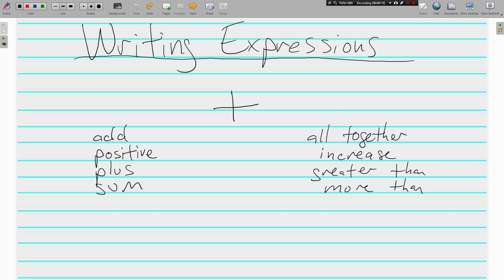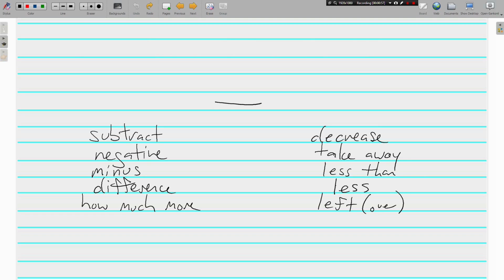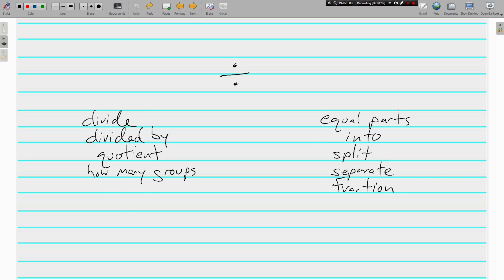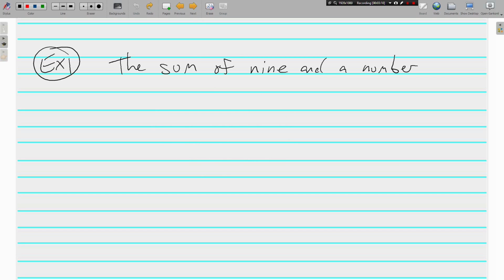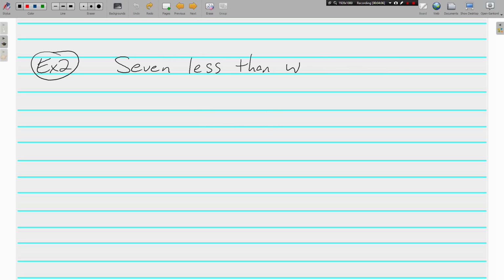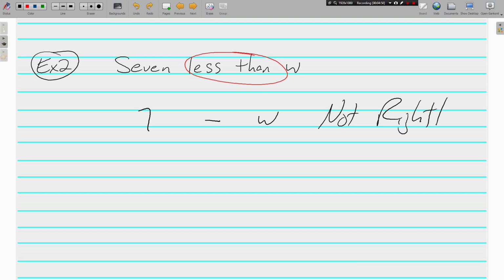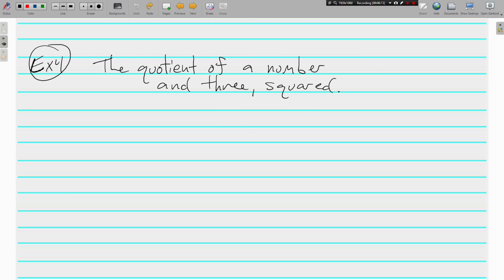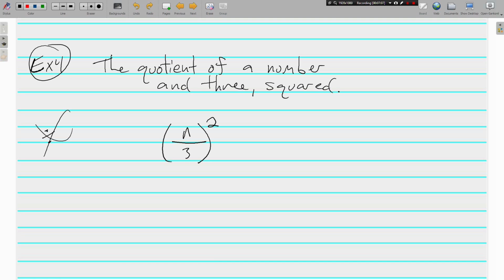Writing Expressions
Topic:  Writing Expressions

In this video we discuss the words and phrases most commonly associated with the mathematical operations symbols and translate sentences into algebraic expressions